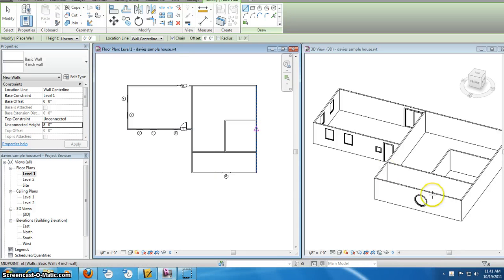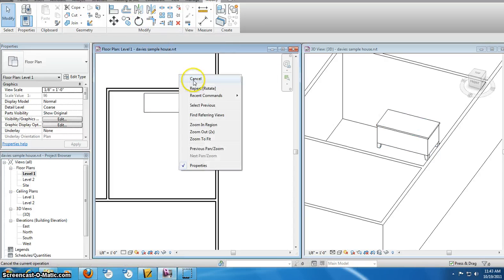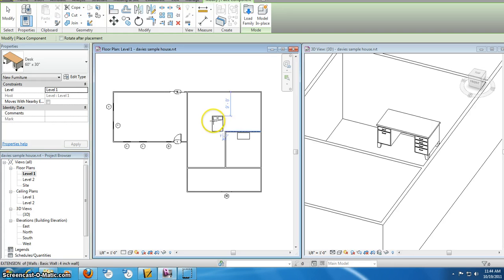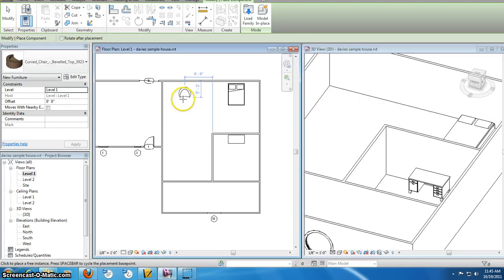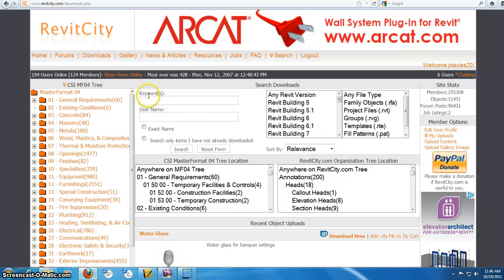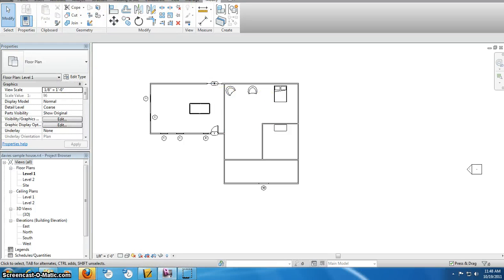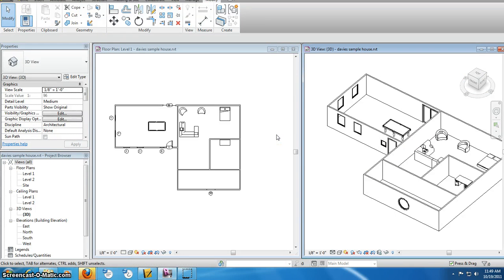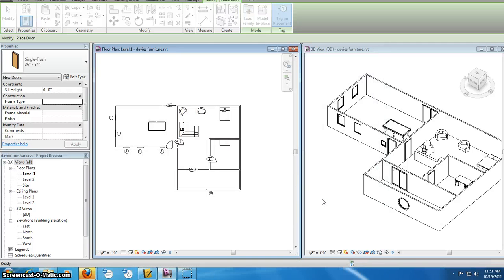placing furniture, revit city correct - Copy.mp4